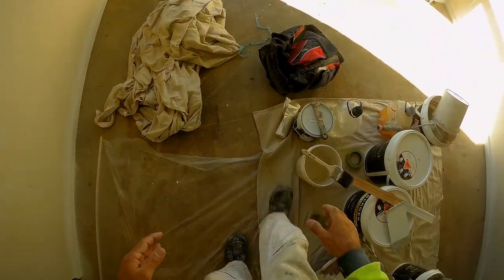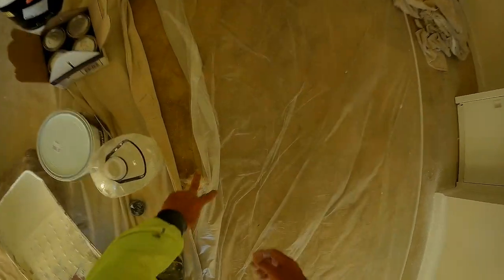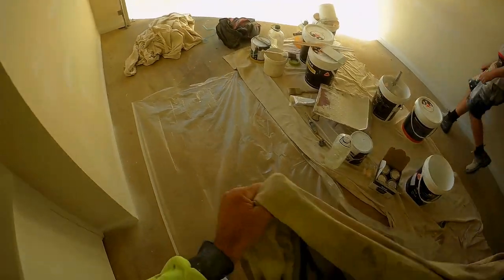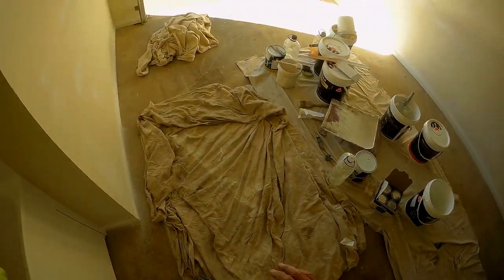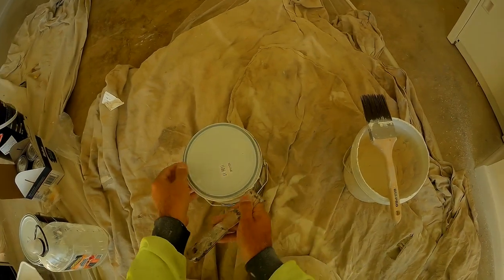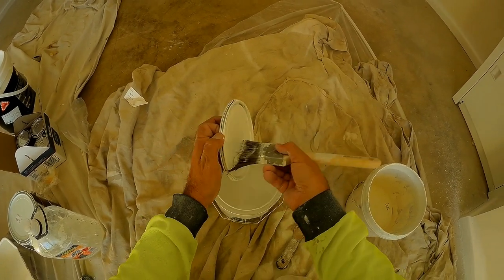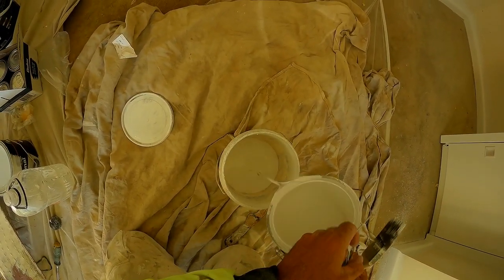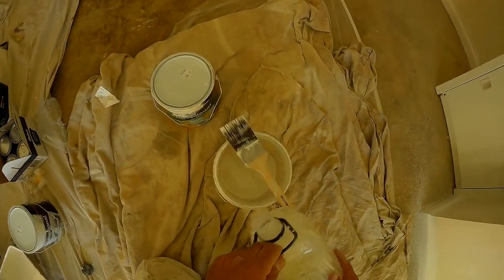Trick to keeping paint off concrete floor when mixing enamels.